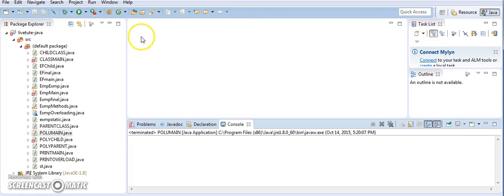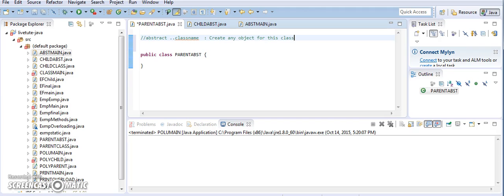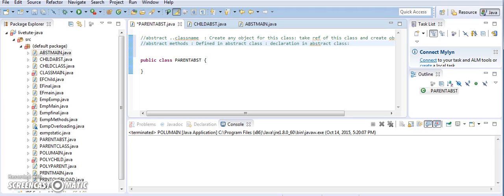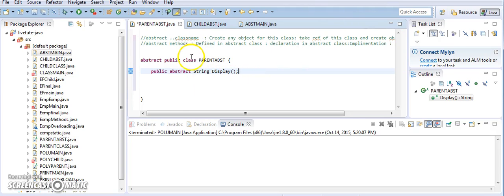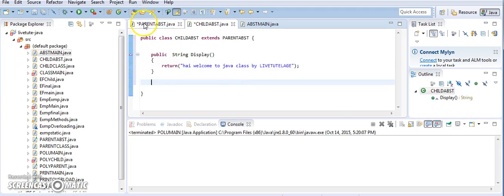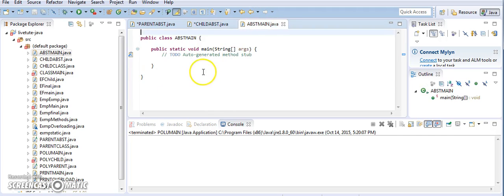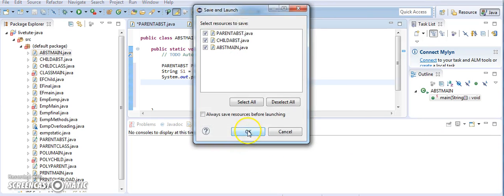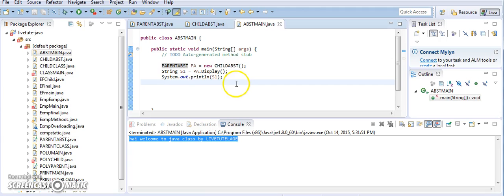Using Abstract Keyword in JAVA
The video describes how to use abstract keyword in JAVA.